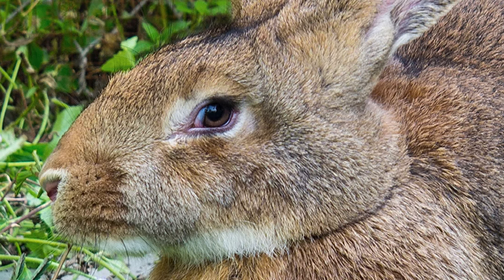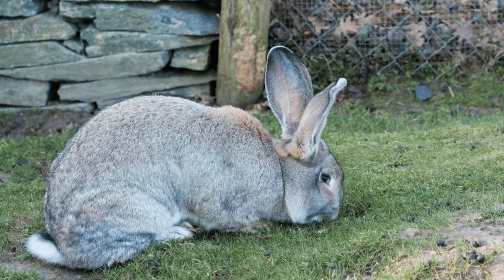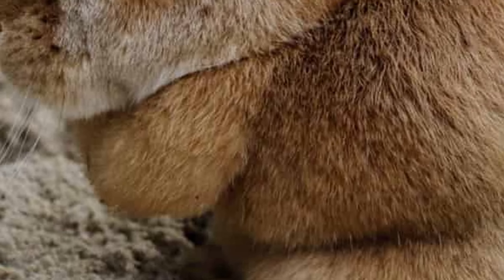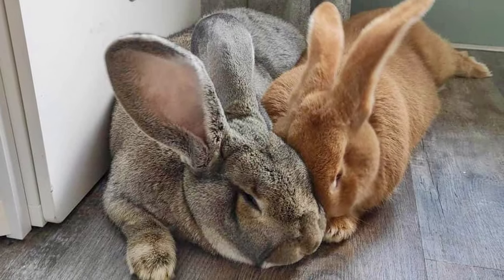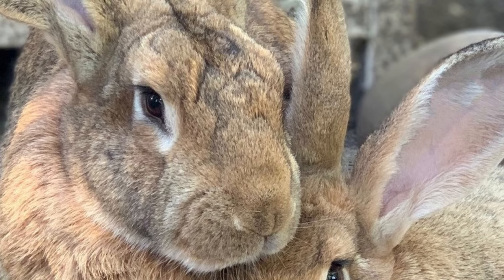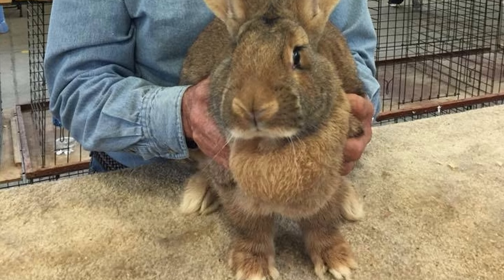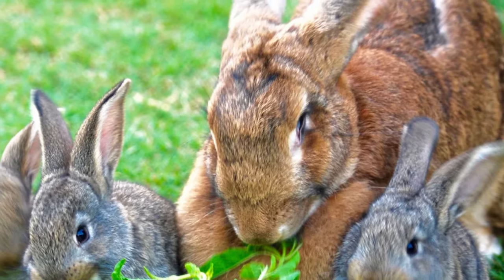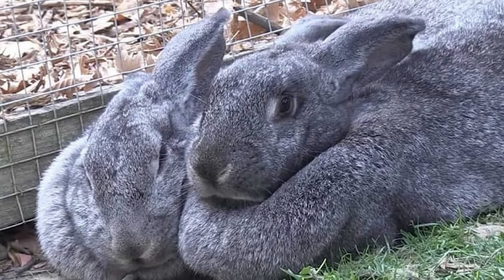Flemish Giant Rabbit | Gentle Giants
Because of their size, Flemish giants require larger accommodations especially for does with kits.